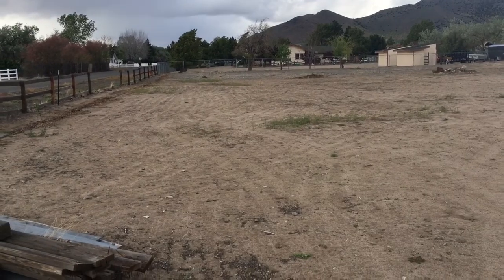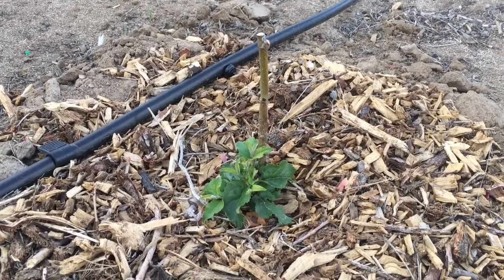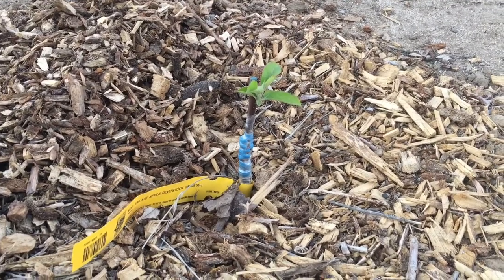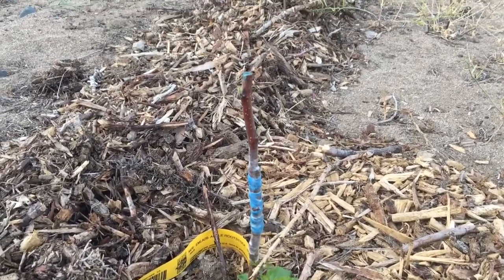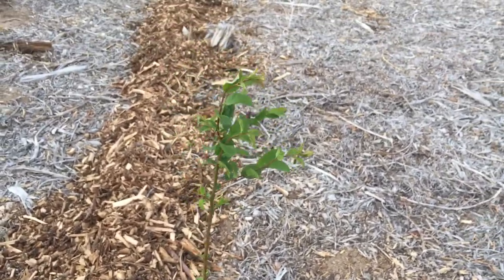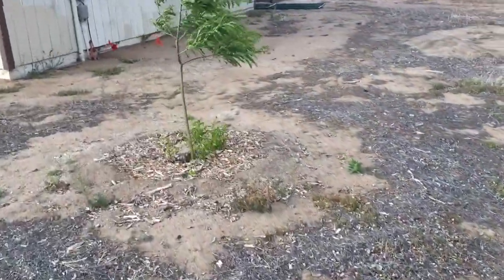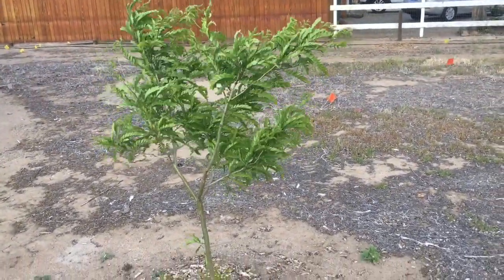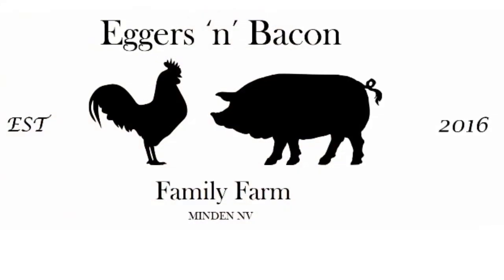You can't plant THESE Soon Enough on YOUR Property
Trees, Trees, Trees  You can't plant these soon enough on your property.  Especially fruit trees,  with years until they produce.